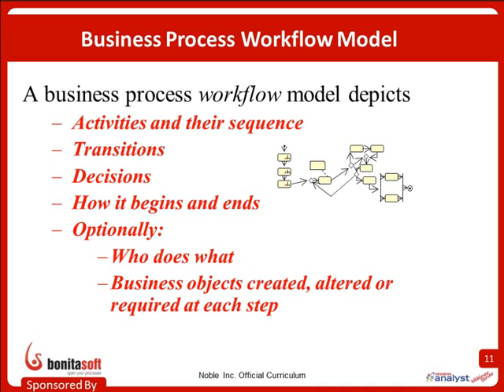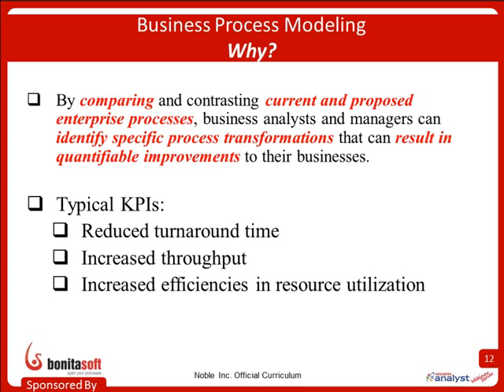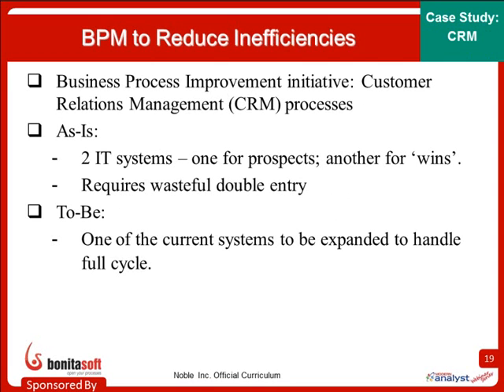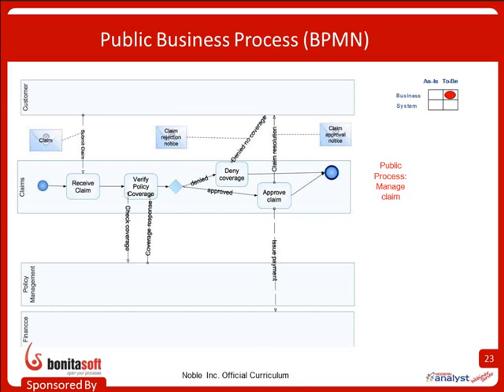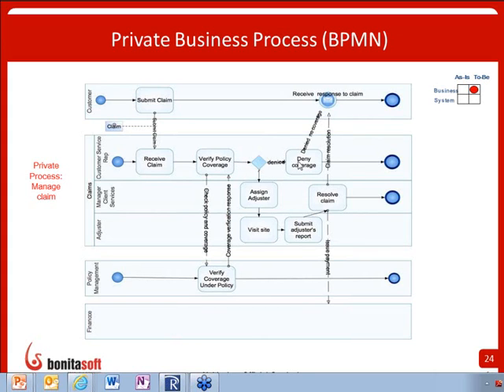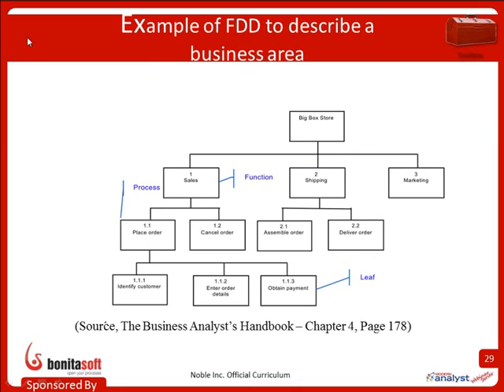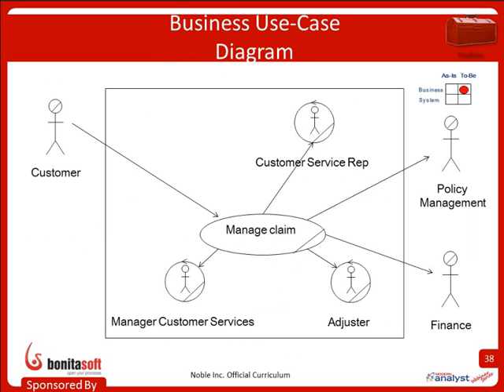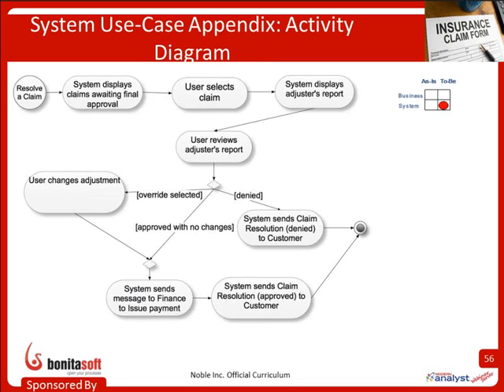Business Process Modeling Across the SDLC - and its Links to Other BA Tools w/ Howard Podeswa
The presentation explains how Business Process Modeling (BPM) is used in practice by following a case study through the project life cycle. At each point, BPM activities and deliverable are highlighted and their links to complementary BA techniques is explored. Special emphasis is placed on the BPMN and UML standards and guidelines are provided for when to use these standards over the life cycle.

Learning Objectives:

Understand how Business Process Modeling (BPM) is used by the BA over the course of the project lifecycle

Understand how Business Process Modeling relates to other BABOK techniques, such as Use Case Analysis and Structural Modeling (data modeling)

Understand two of the dominant standards for Business Process Modeling, BPMN and the UML, the arguments for and against each of these competing approaches, and know guidelines for when to use which standard

SPEAKER: Howard Podeswa is the co-founder of Noble Inc., a business analysis training and consulting company.